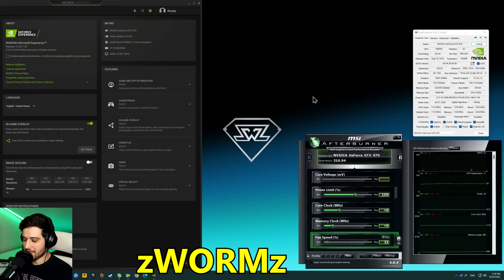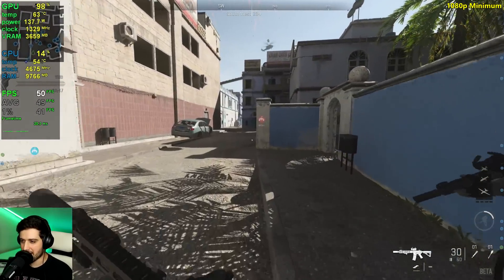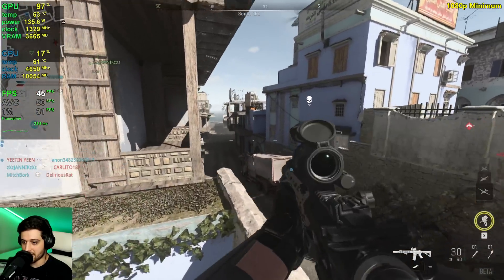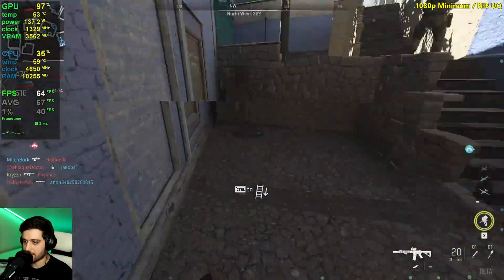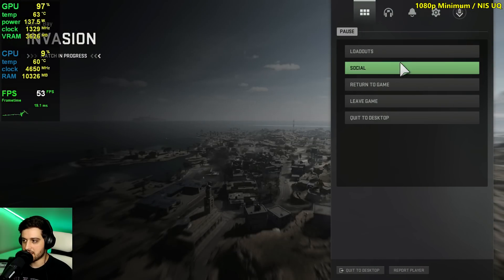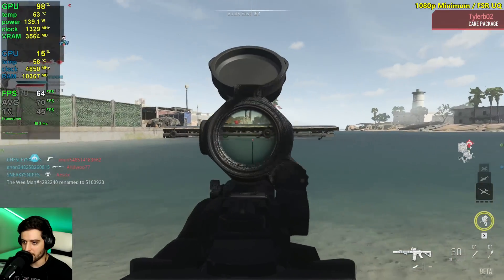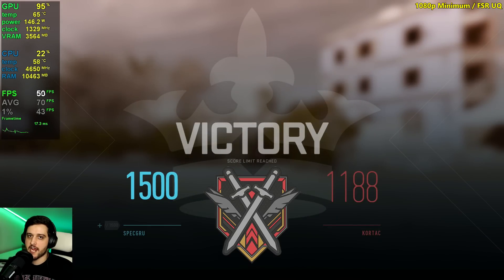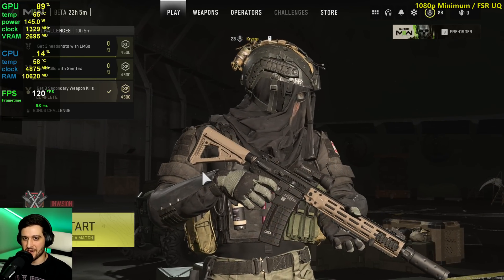GTX 970 | COD Modern Warfare 2 BETA - Minimum Settings - 1080p / NIS, FSR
Call Of Duty MW2 Beta tested on the Nvidia GeForce GTX 970 4GB graphics card at 1080p using the Minimum settings. I also tested FSR and NIS.

⏱ Timestamps ⏱

Intro, Specs, Stuff - 0:00
1080p Minimum - 0:52
1080p Minimum / NIS Ultra Quality - 3:52
1080p Minimum / FSR Ultra Quality - 7:25

🔧SPECS🔧

◾️ Nvidia GeForce GTX 970 4GB GDDR5 - Asus ROG Strix